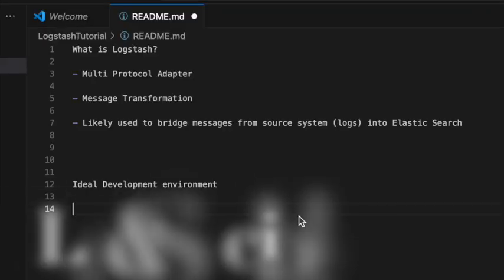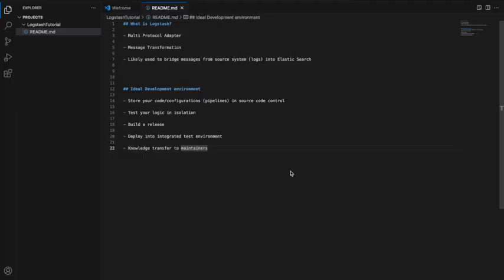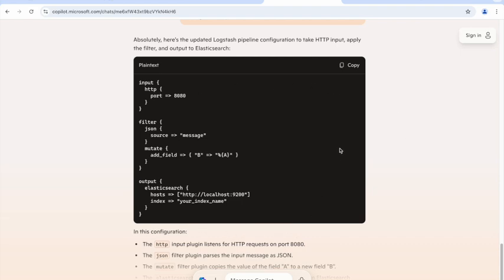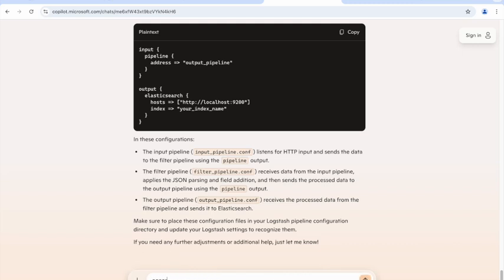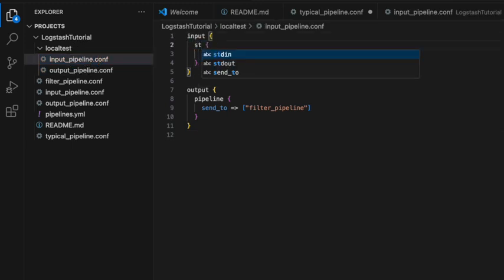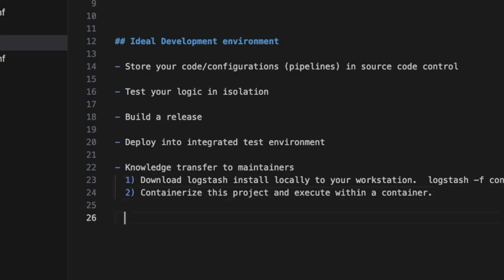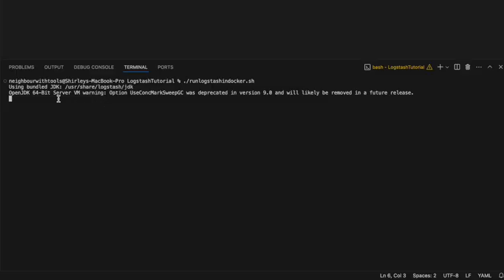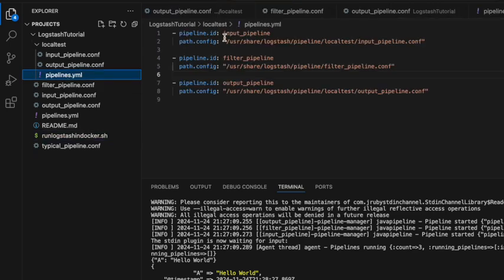How to set up Logstash pipeline development environment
Guide to setting up a good dev environment for developing and maintinance of logstash.
In this video I show how to decouple inputs/output protocols from business logic.
How to run logstash locally.